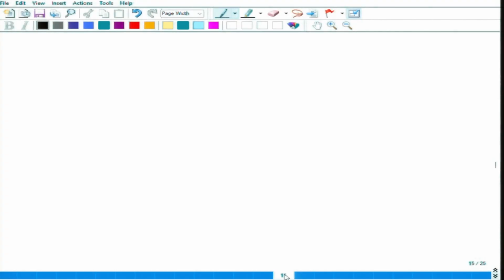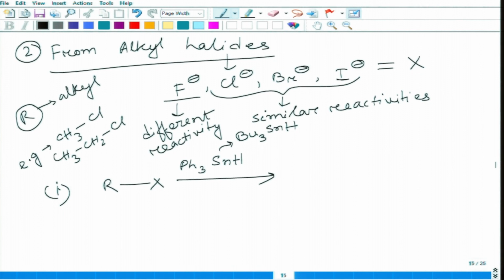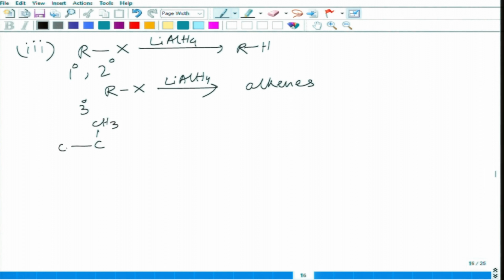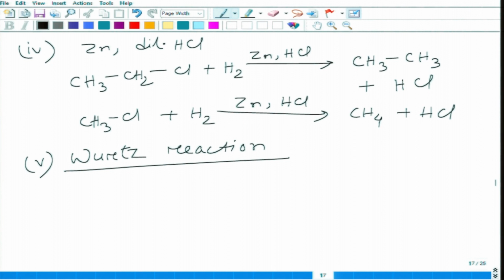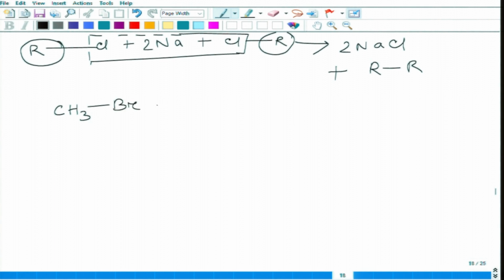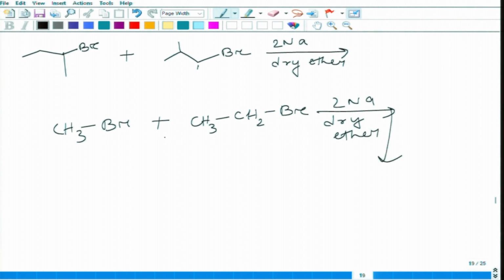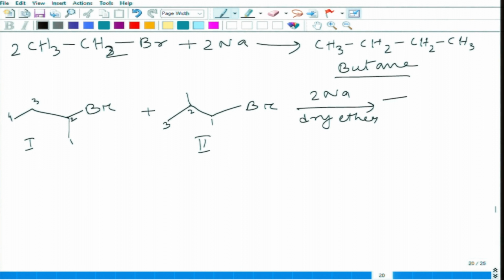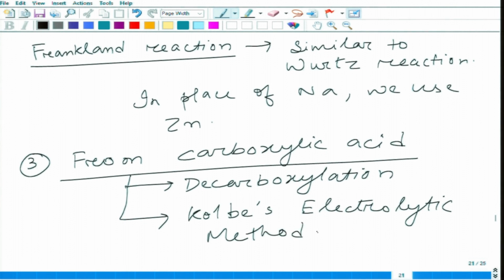Preparation of Alkanes Part 3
Subject: CHEMISTRY
Programme Name: Hydrocarbons
Course Name:  ICAR

In this video we have discussed about the Preparation of Alkanes, delving into advanced synthetic routes and their applications.

📡 Key Features:
Syllabus-focused Content